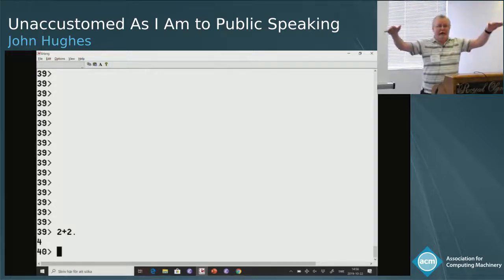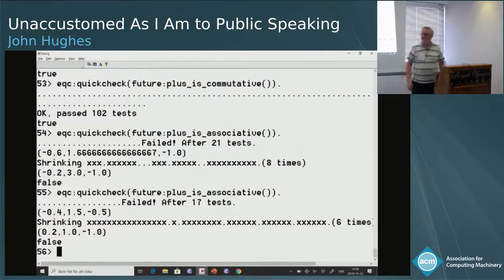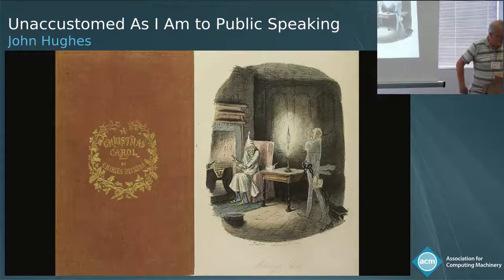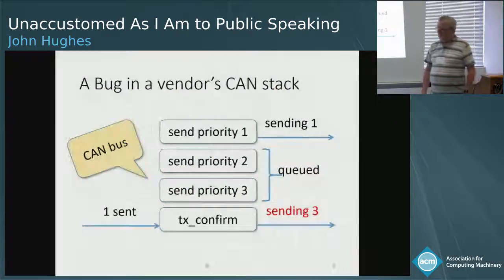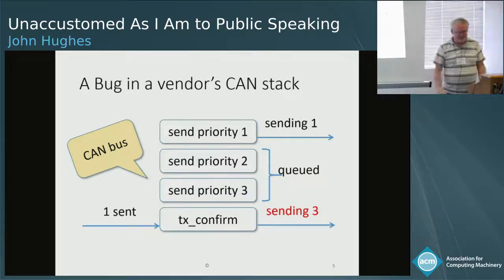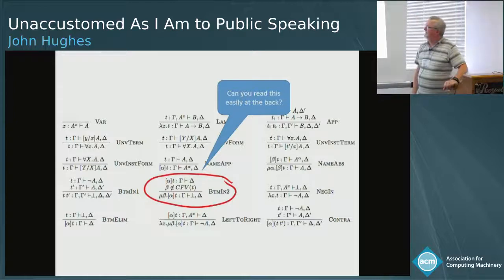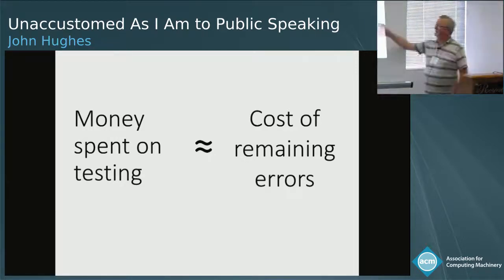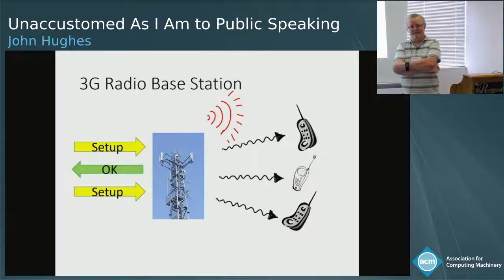Unaccustomed As I Am to Public Speaking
Author: John Hughes